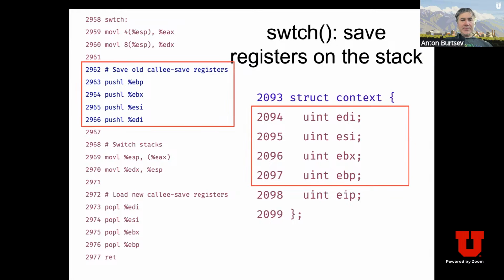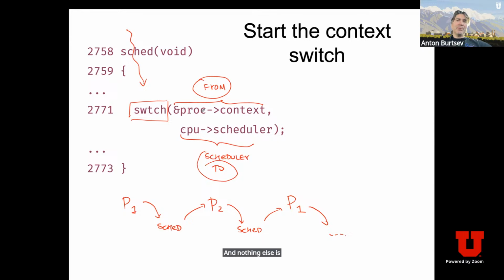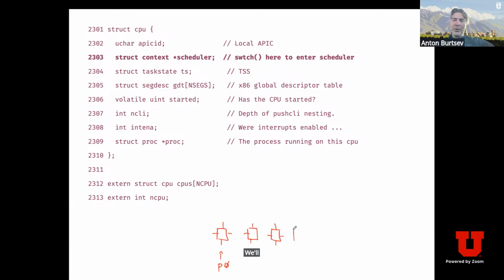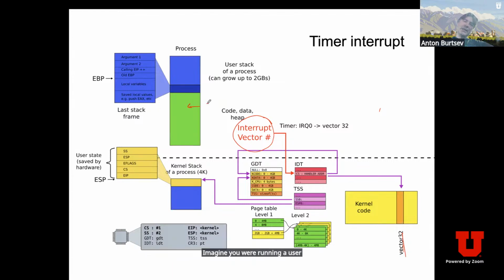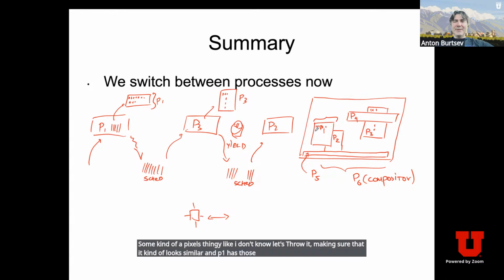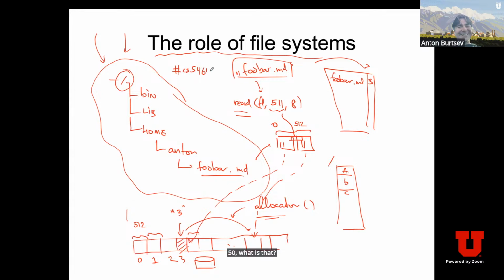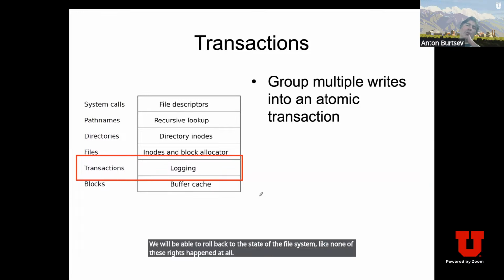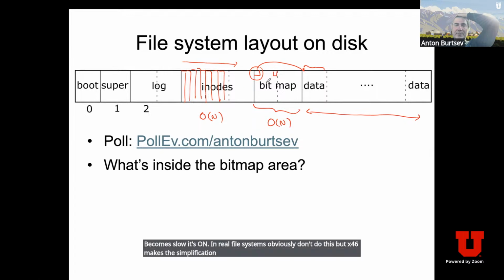cs5460/6460 - Lecture 11 Context Switch (part 2) and Lecture 12 - File systems